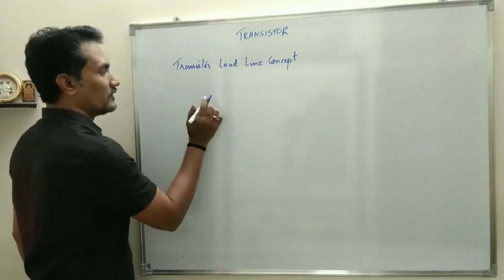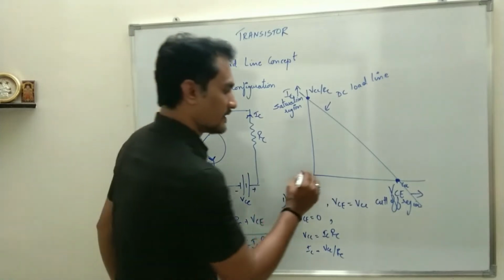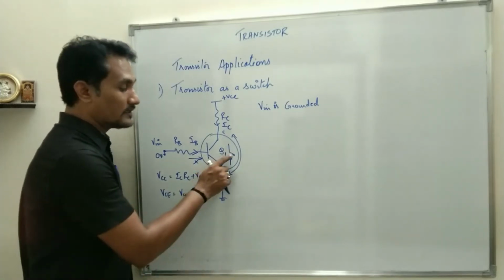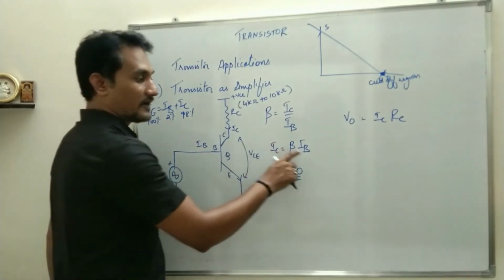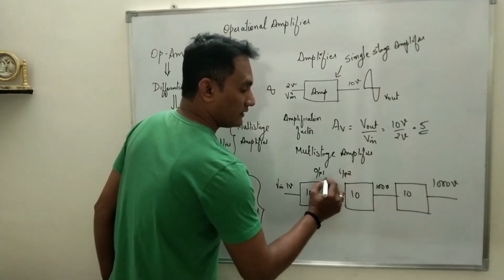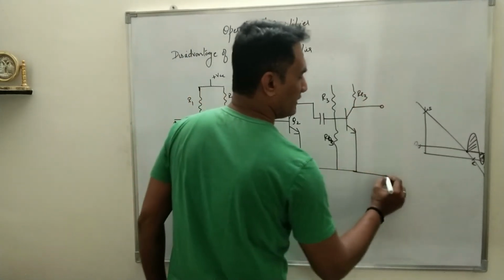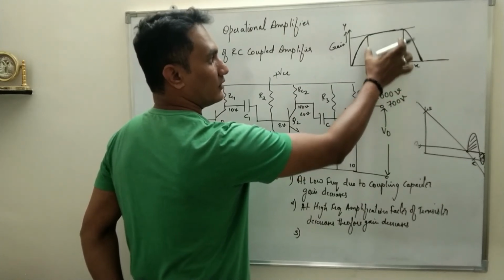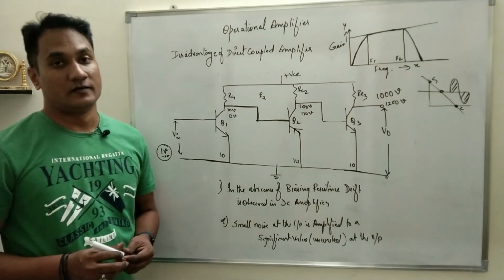Lecture 112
MSc. Sem1 Paper 3 Unit 2 Application of Semiconductor 4